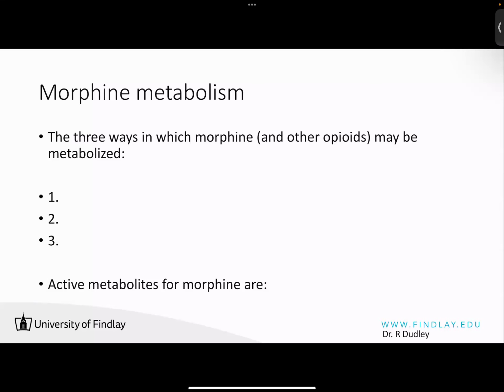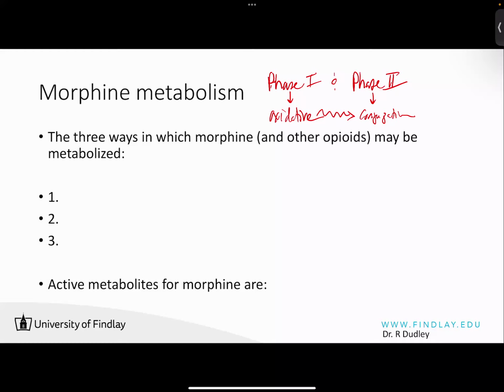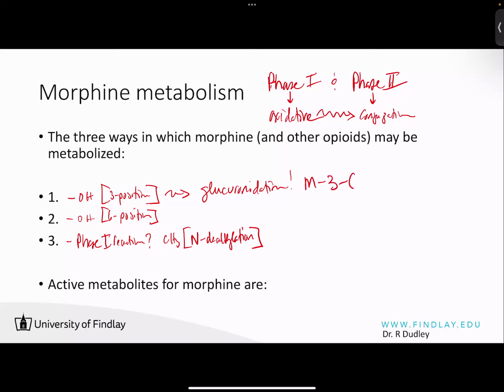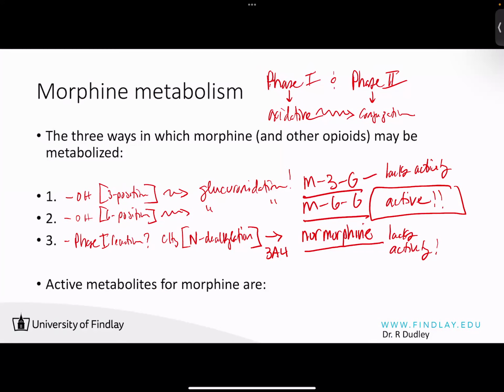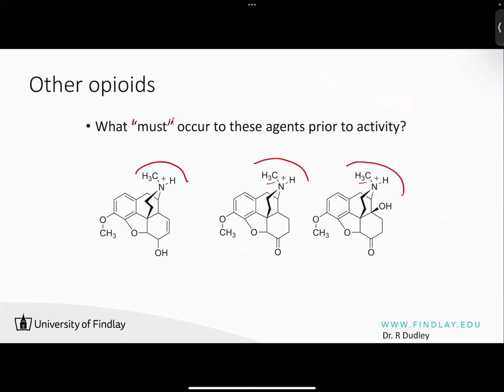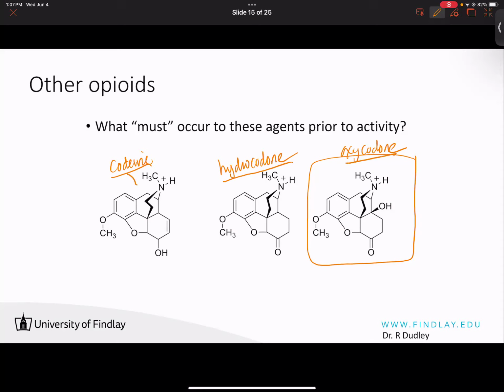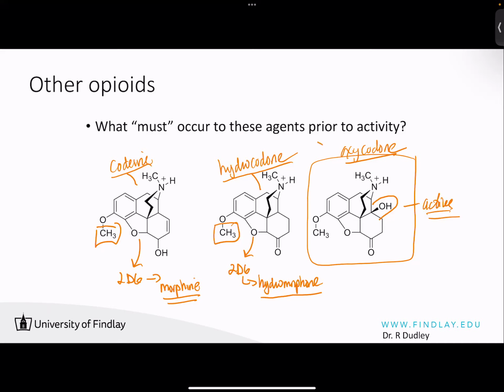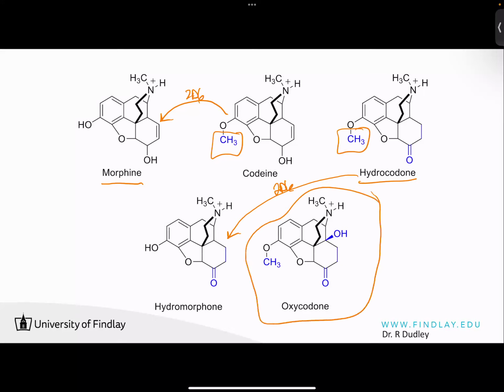560 Opioids Part 4